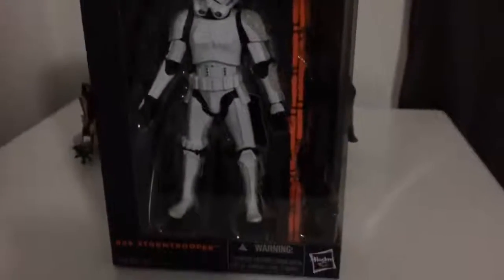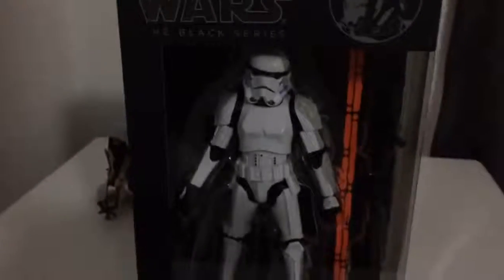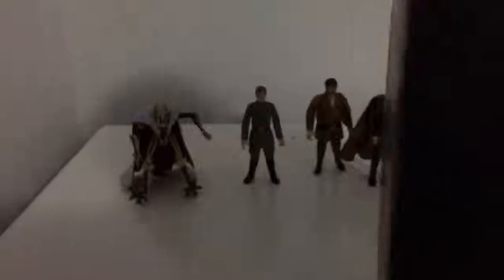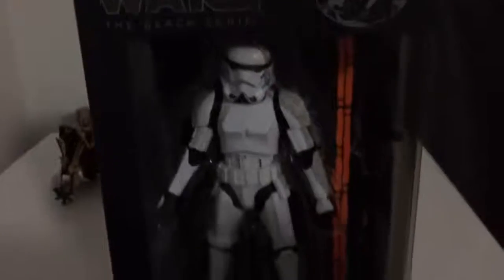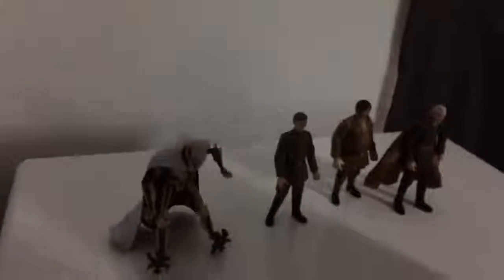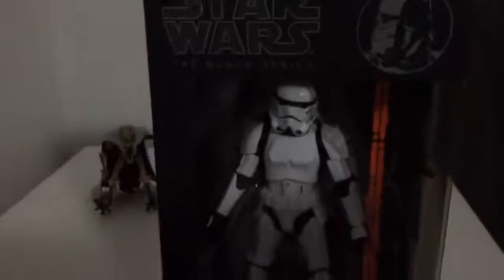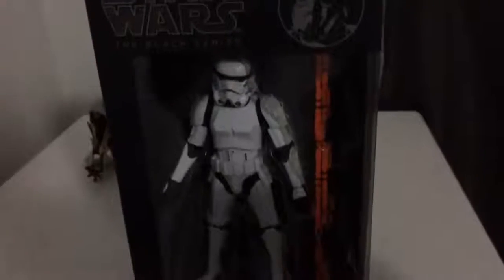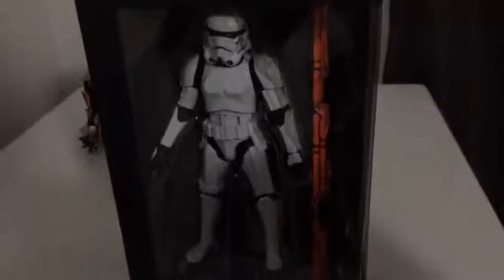STORM TROOPER BLACK SERIES!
Black series storm trooper figure.